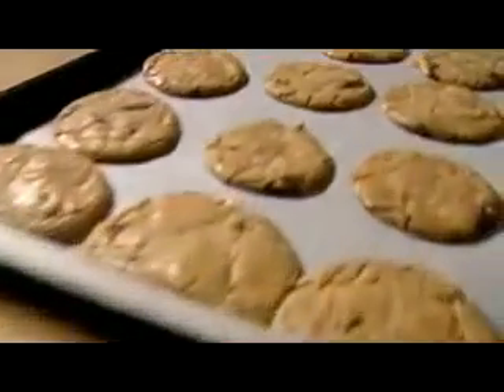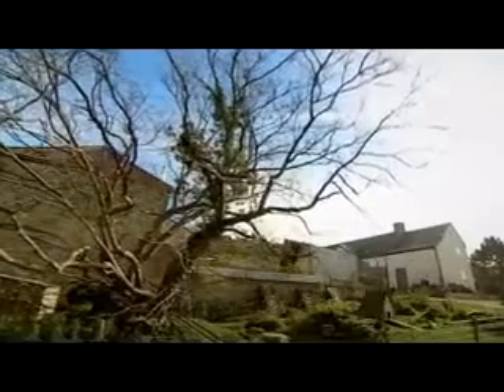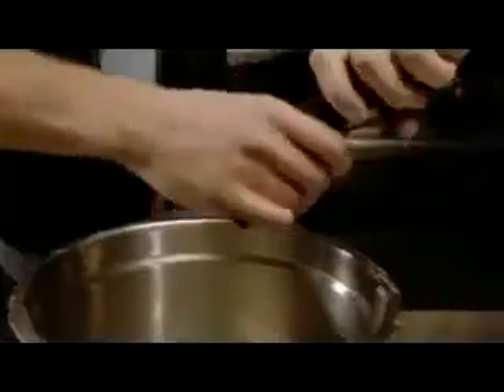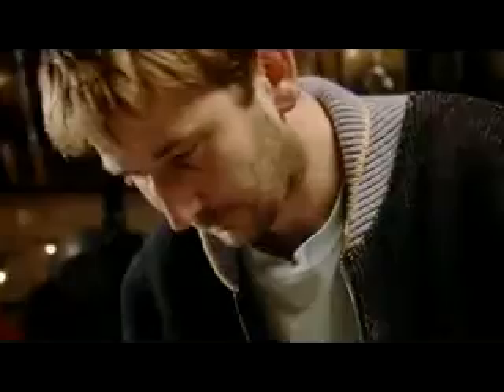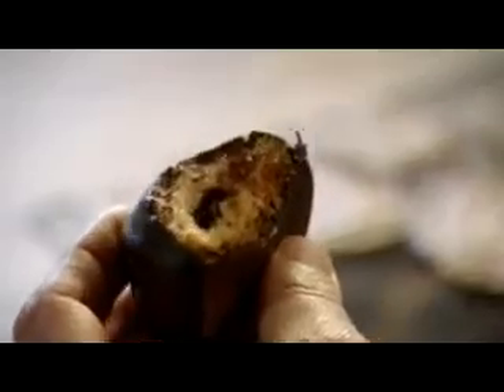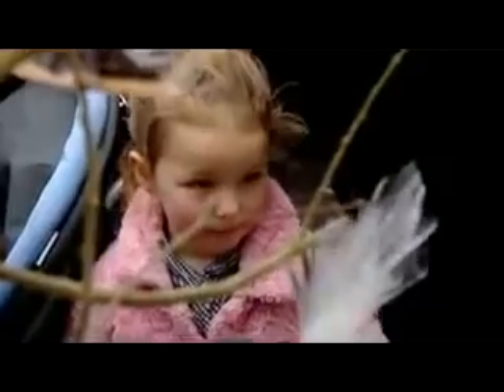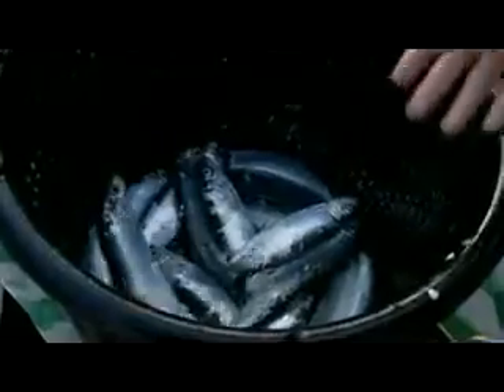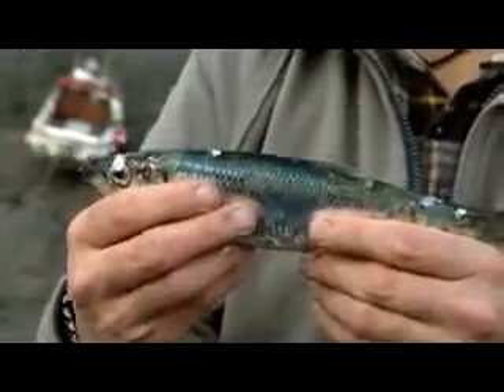RC Winters On The Way E4 PRT1